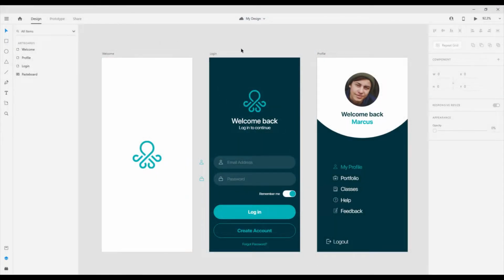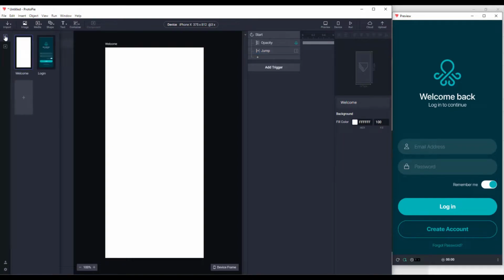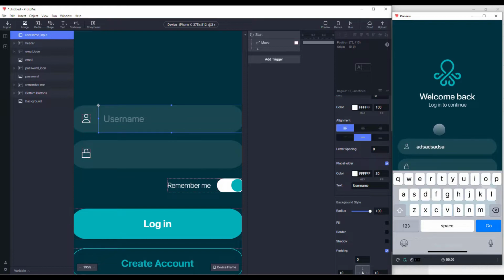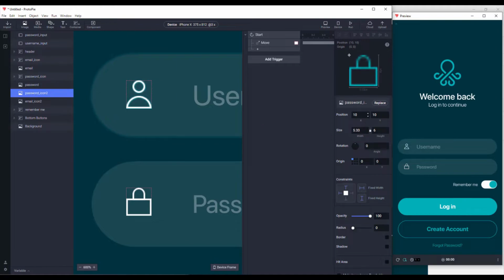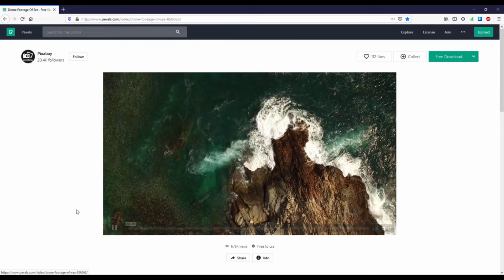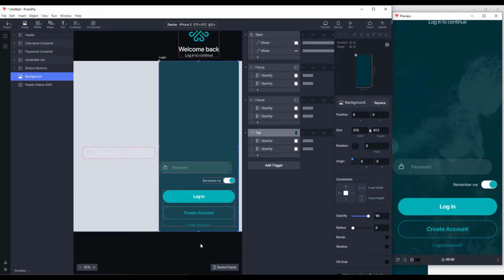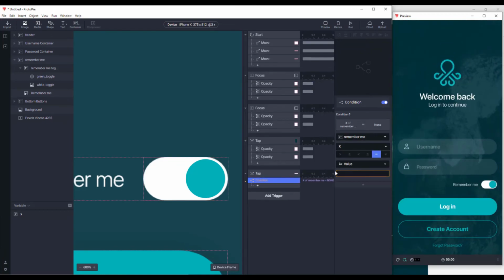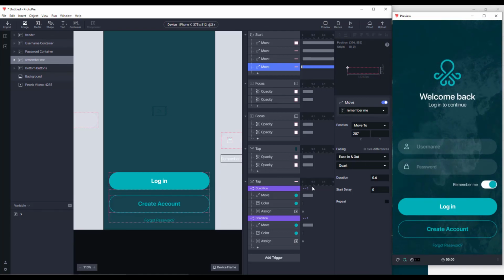Login Screen UX Design with ProtoPie | Part 1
In this video we are going to create UX design for 3 screens using Protopie. I have already designed those screens in Adobe XD, and we are going to add some cool and smooth animations to give this design a life! :)